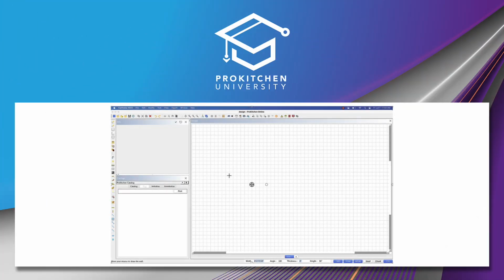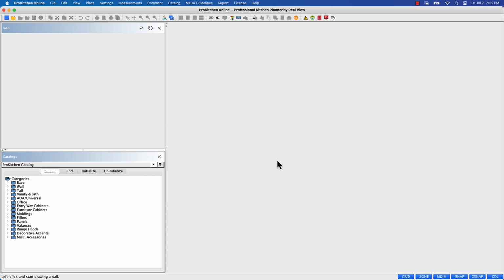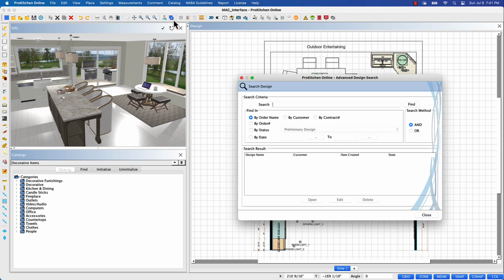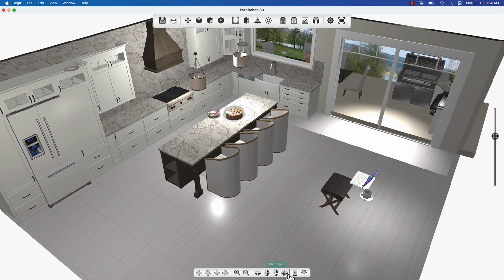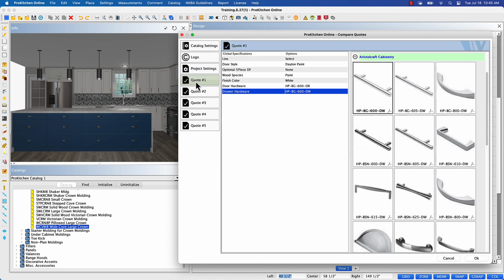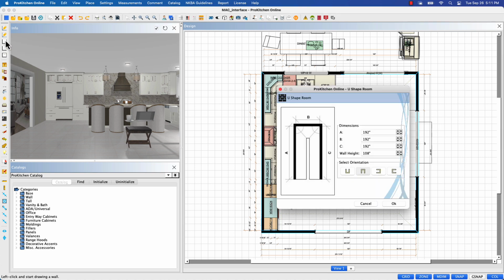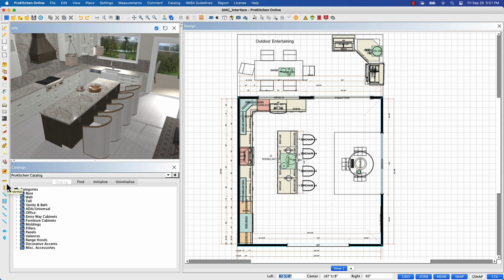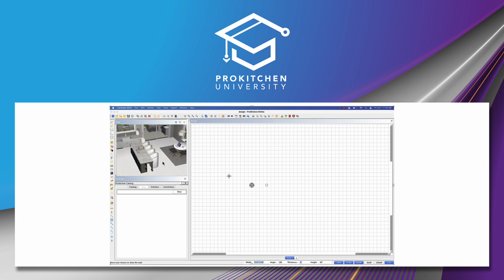Native MAC Interface